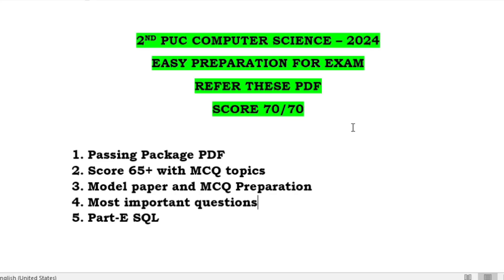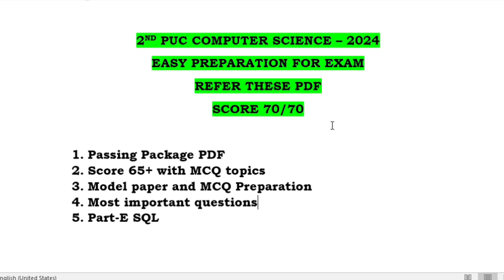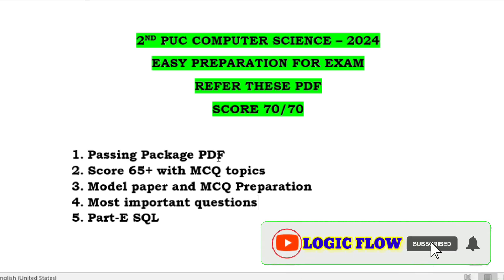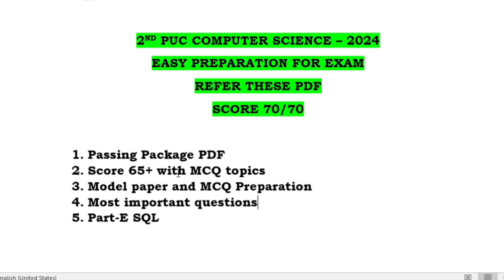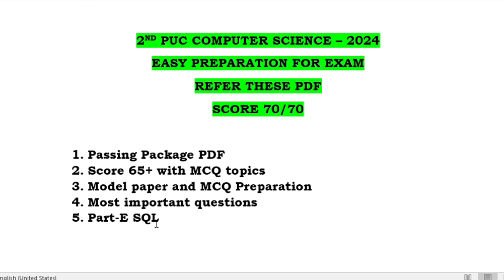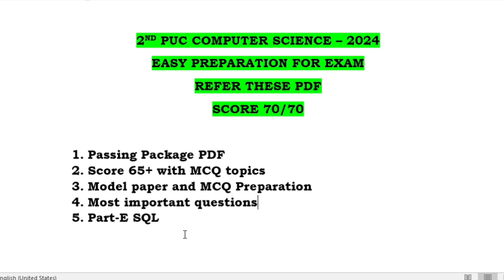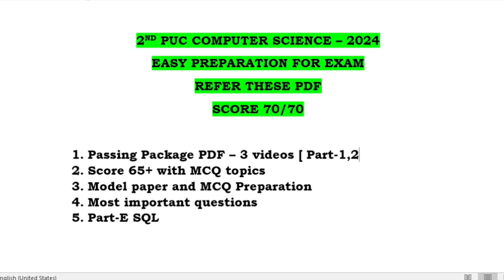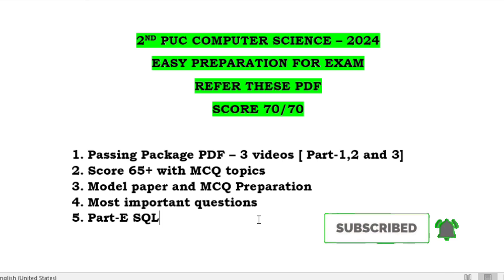2nd PUC Computer Science|Easy Preparation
In this video i have discussed about easy preparation for your exam in detail.

Download the PDF and watch the video to understand clearly.